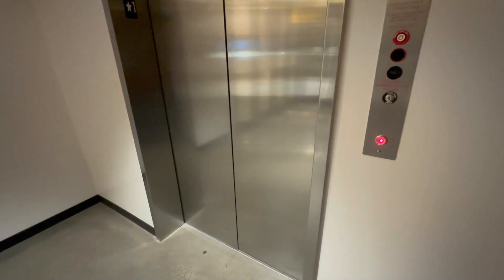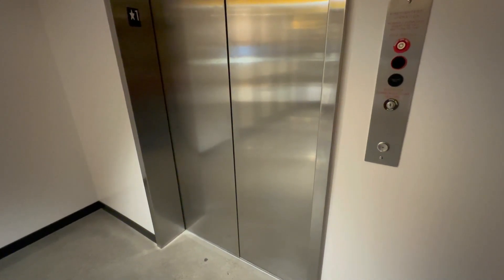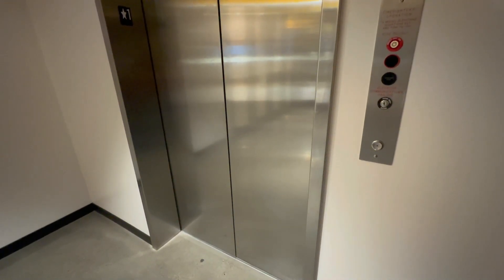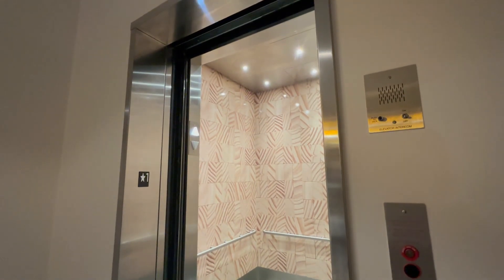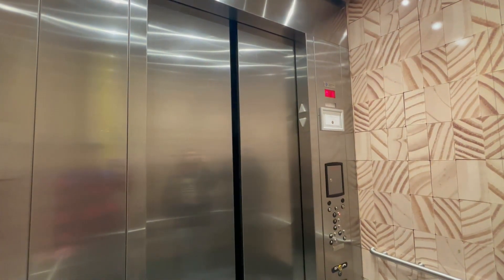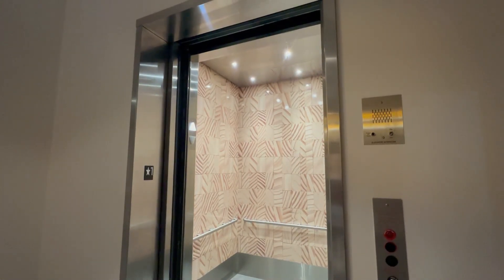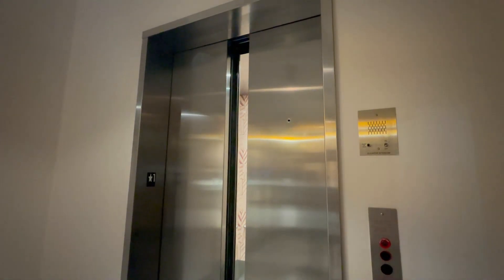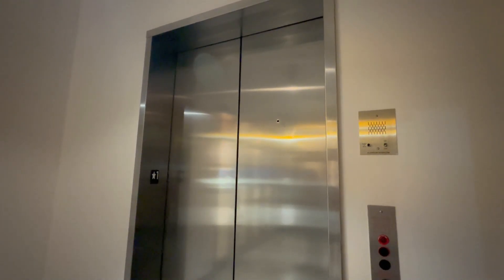RT: Thyssenkrupp Synergy Traction Elevator | Columbia Bank Bldg | Vancouver, WA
Taken 12/29/2022
Featuring Floridian Elevators & WestCoast Elevators

Here is a retake of this elevator due to my previous take not going as planned due to software complications (which by the way are now resolved...) Still pretty neat that they went with Synergy here and not an Endura.